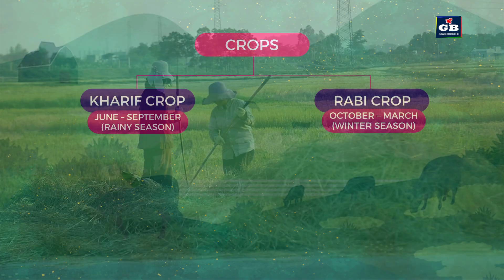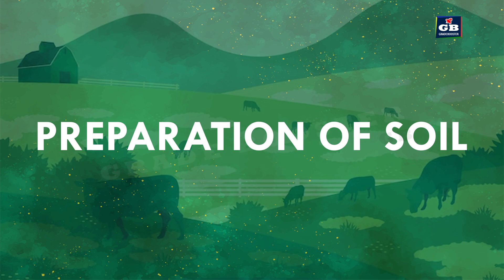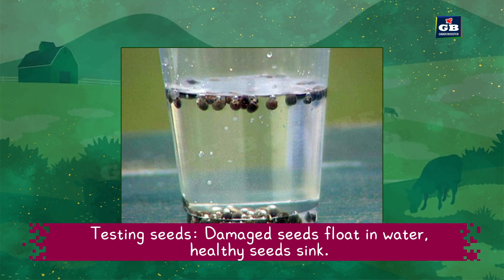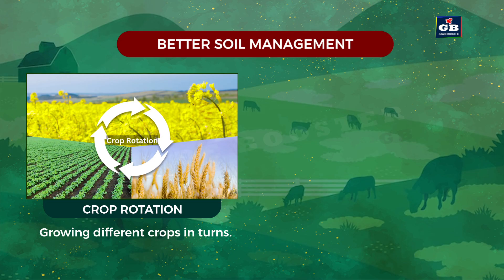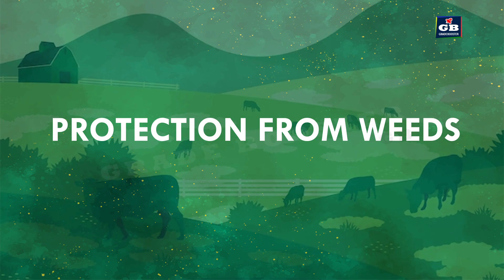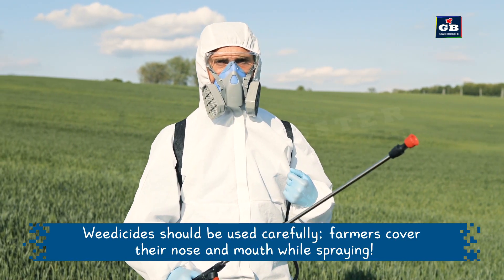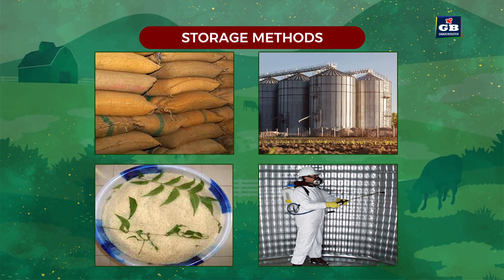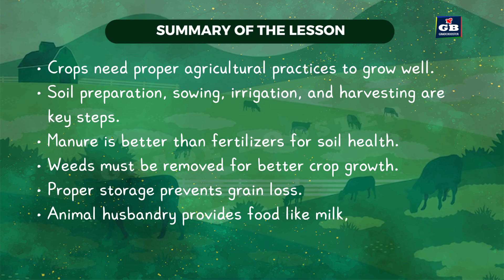Class 8 Science | Crop Production and Management | Full Chapter Explained 🌱👨‍🌾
In this Class 8 Science video, we bring you a complete and easy-to-understand explanation of the Crop Production and Management chapter. 🌱🌾

🔹 Learn about:
✅ Different agricultural practices 🚜
✅ Types of crops and their seasons 🌾🌽
✅ Preparation of soil and sowing 🌍
✅ Irrigation, weeding, and harvesting 💧🌿
✅ Storage and food preservation 🏭

This NCERT-based video is designed to help students grasp key concepts quickly and boost their exam preparation. With simple explanations, animations, and real-life examples, you’ll understand how food is grown and managed before reaching our plates. 🍚🥦

📌 Perfect for CBSE Class 8 students and competitive exam aspirants.
📚 Watch, learn, and ace your exams with ease! 💯✨